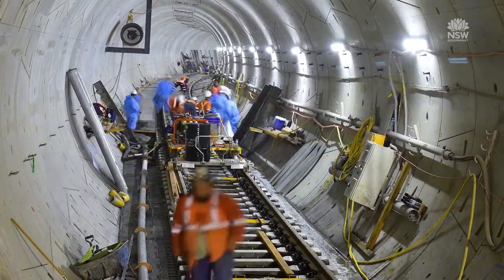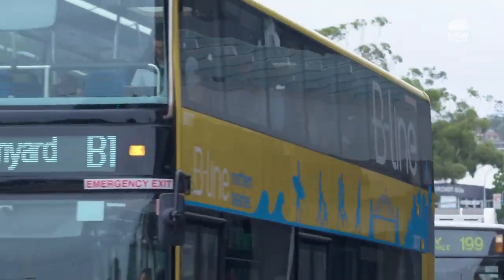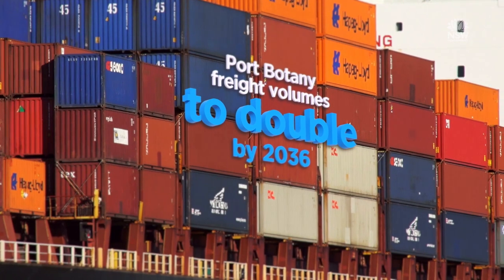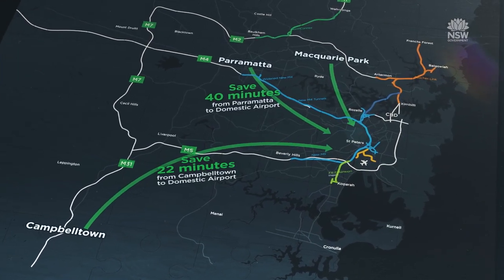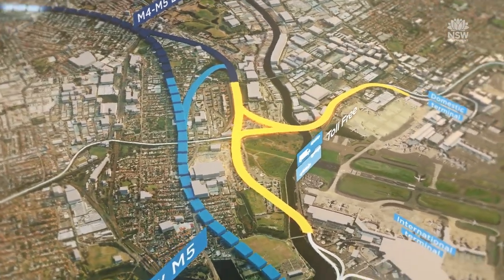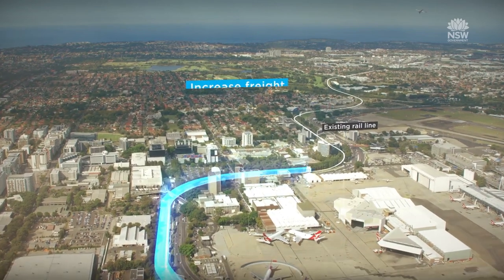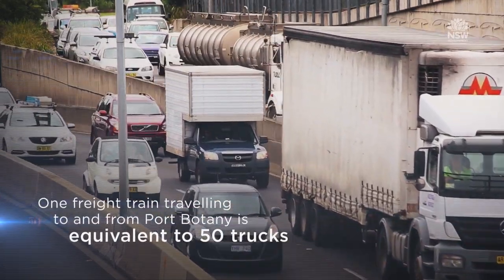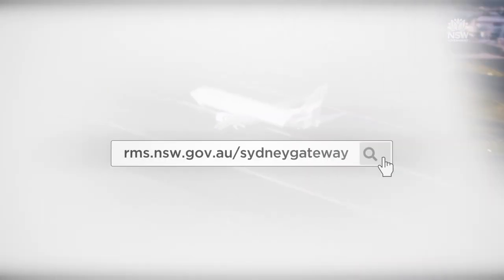Toll Free Gateway Linking Sydney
A vital piece of the Sydney motorway network is a step closer with the NSW Government reaching an agreement with the Sydney Airport Corporation, paving the way for the delivery of the Sydney Gateway.